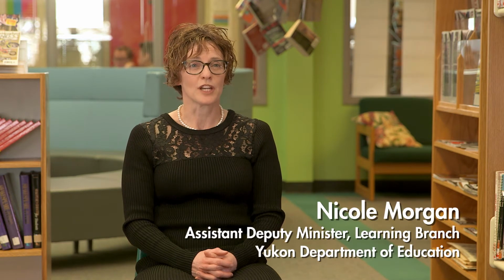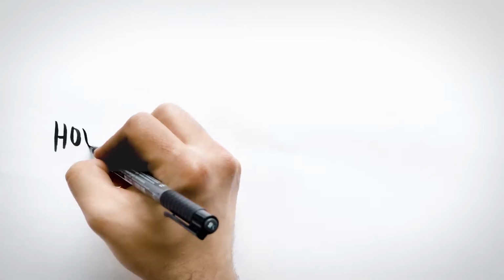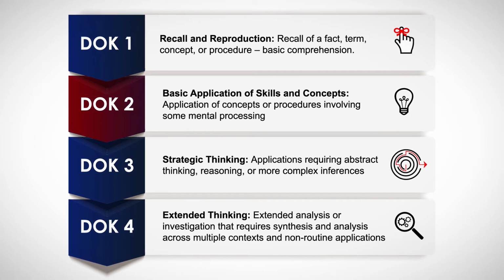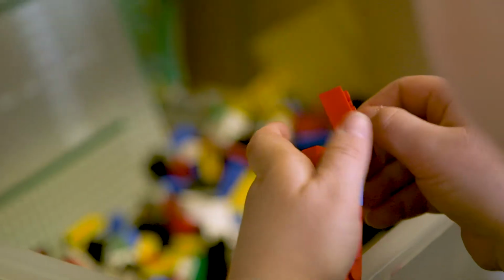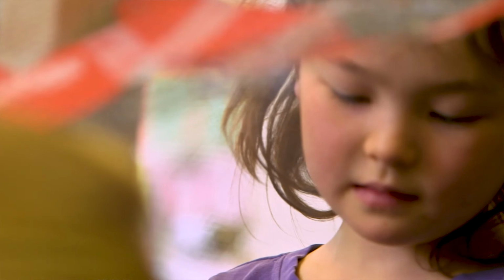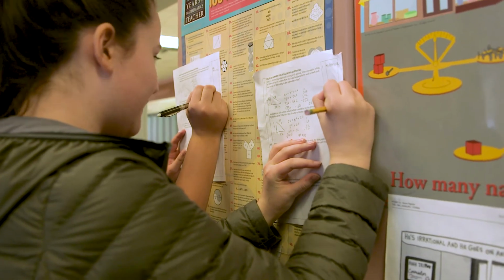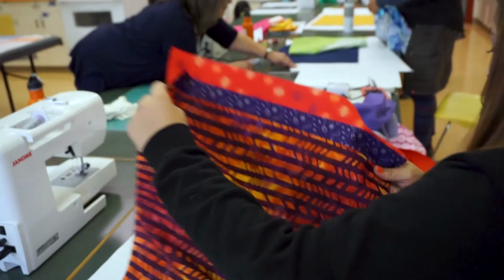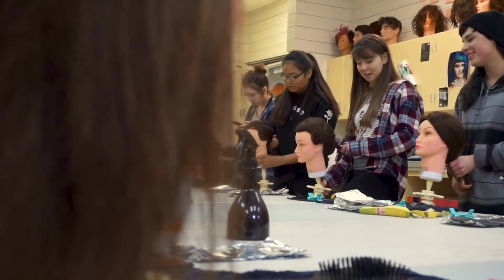Yukon's school curriculum